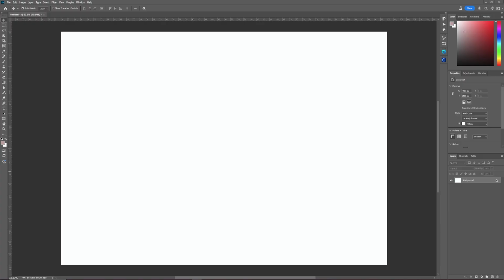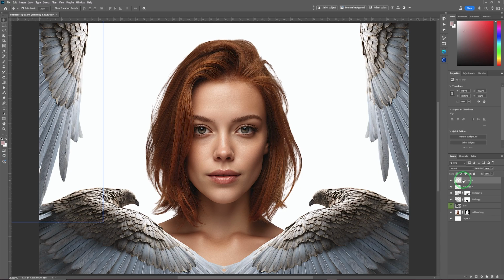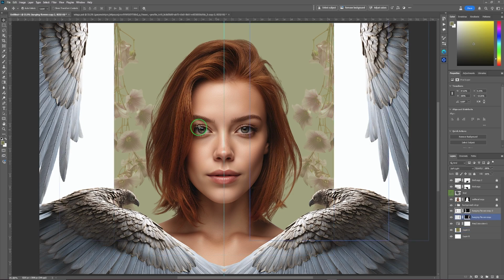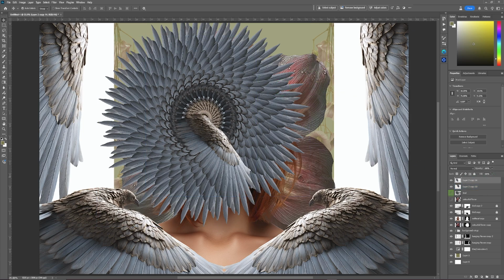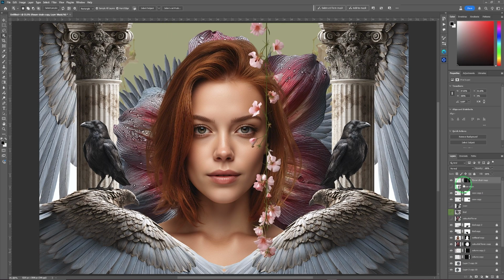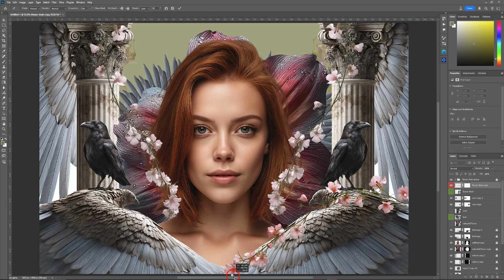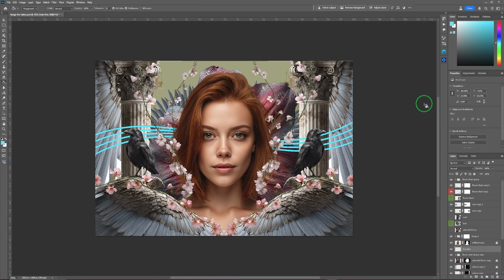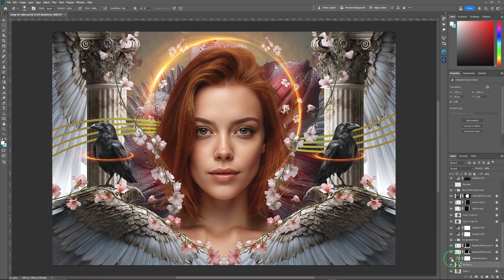Create A Photoshop Collage: Full Tutorial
In this in-depth, 1-hour Photoshop tutorial, I’ll walk you through the complete process of creating a stunning collage from start to finish! Whether you’re a beginner or looking to sharpen your Photoshop skills, this step-by-step guide covers everything you need to know — and yes, all the assets are included so you can follow along!